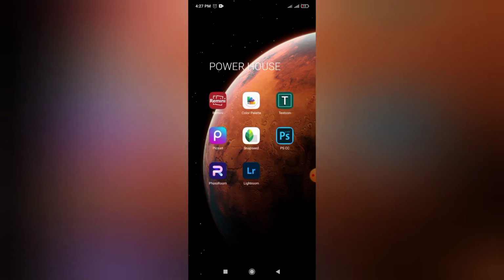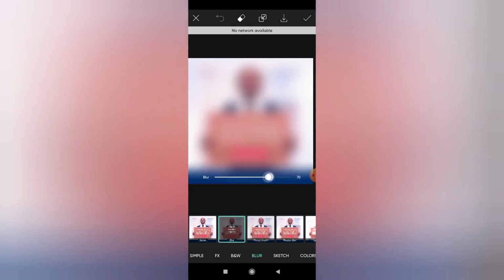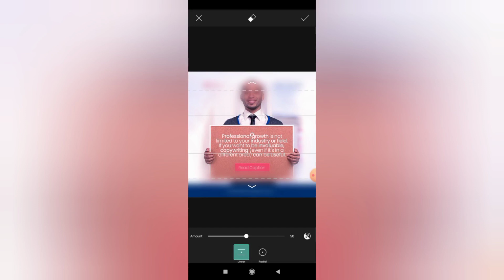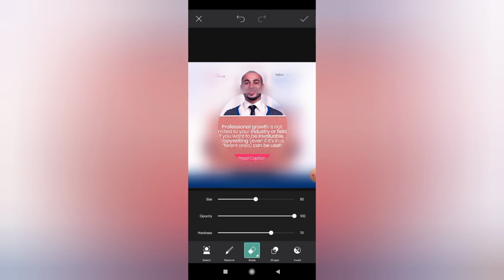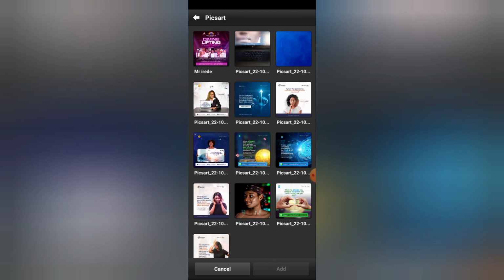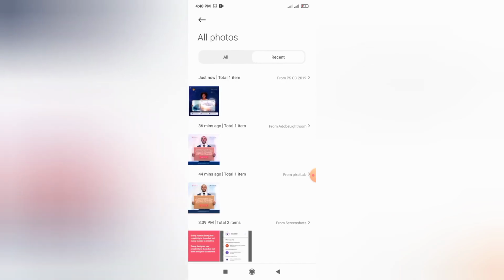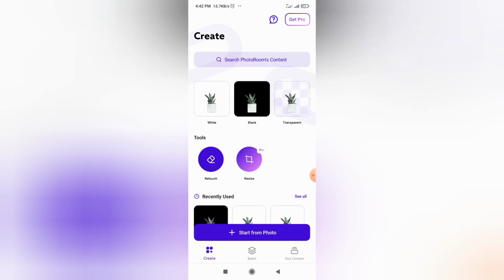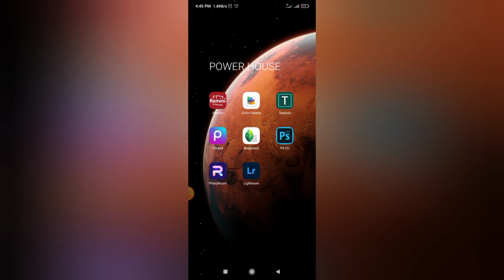BLUR Your Way to PERFECTION: 4 PRO Techniques for Your SMARTPHONE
Create Photoshop -Like Blur Effect like a Pro on your smartphone